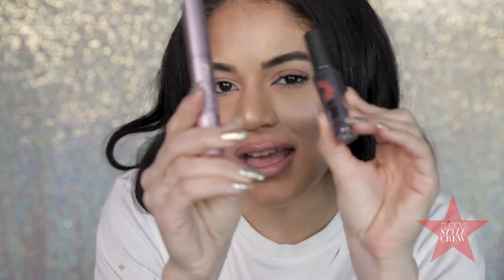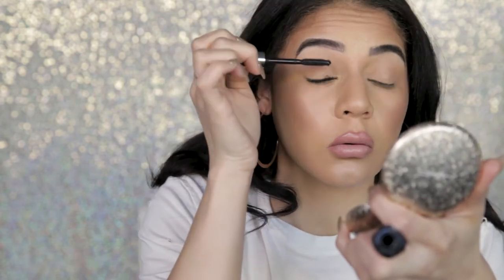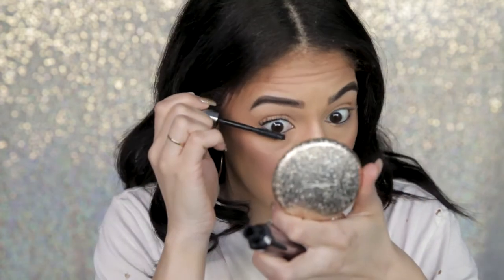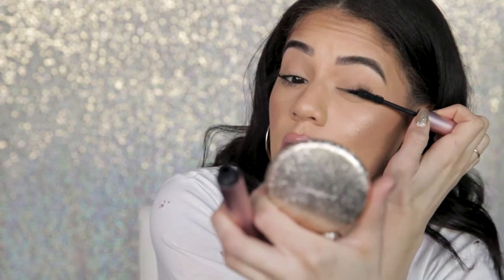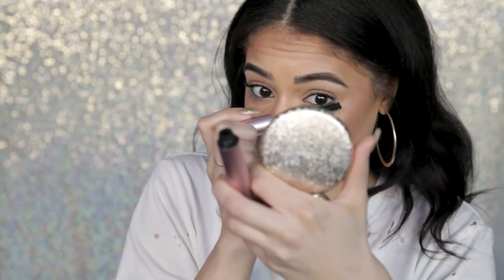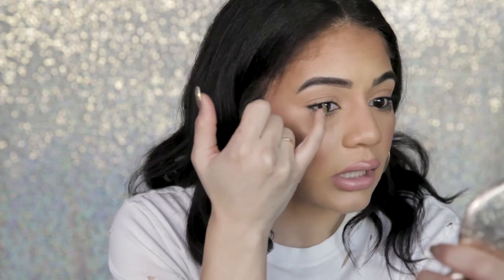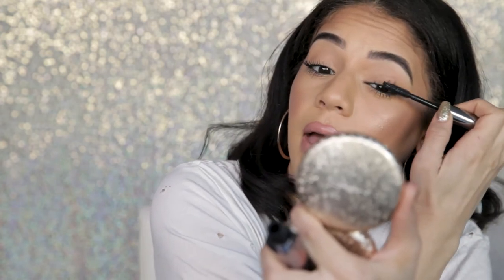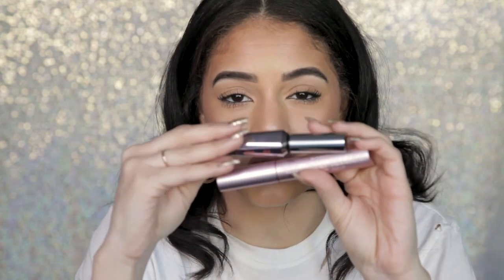BATTLE OF THE BEST MASCARA |2017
I think every one of us has been on a mascara hunt at least once or twice in our makeup life. Too Faced Better than Sex and Benefit They're Real are two of the top mascaras on the market. But which one wins the battle? Watch this video and find out from my Demo.

PRODUCTS MENTIONED